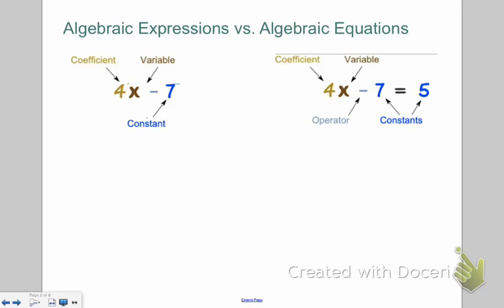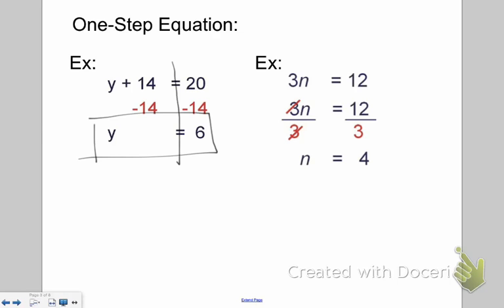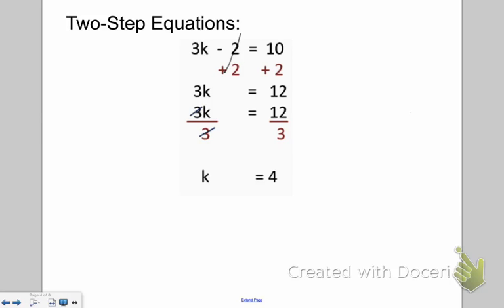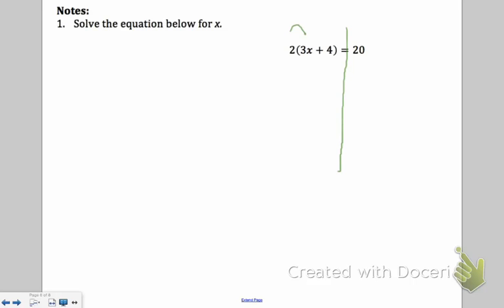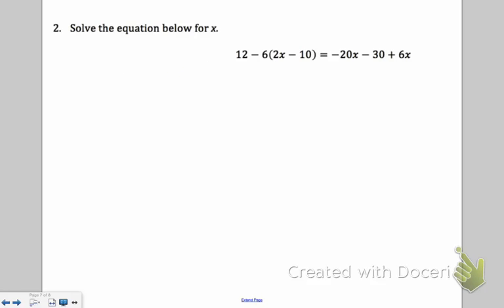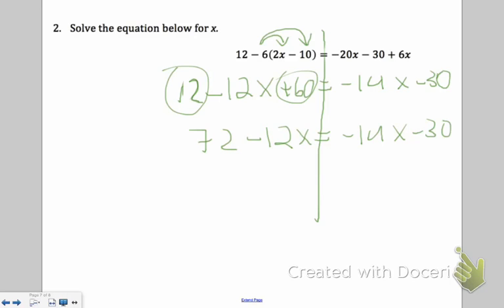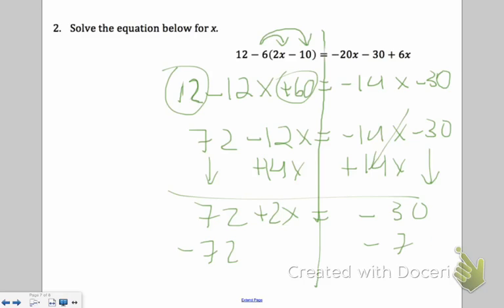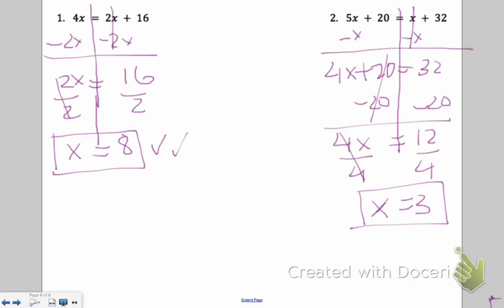4.02 Solving Algebraic Equations